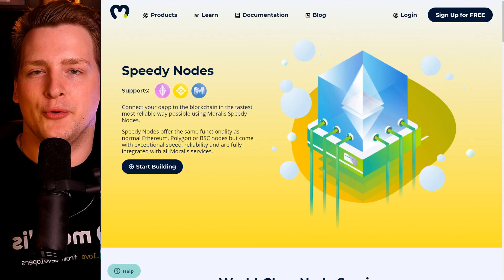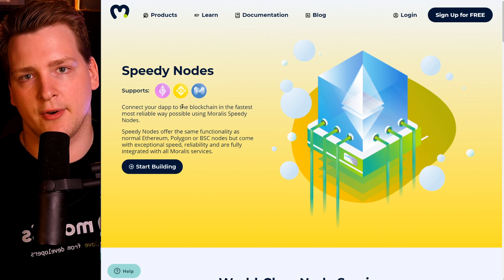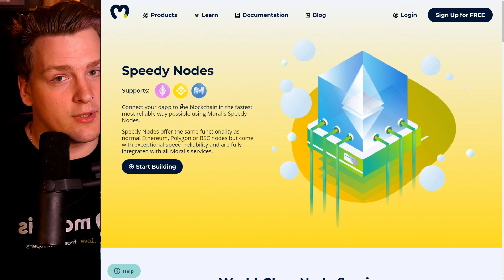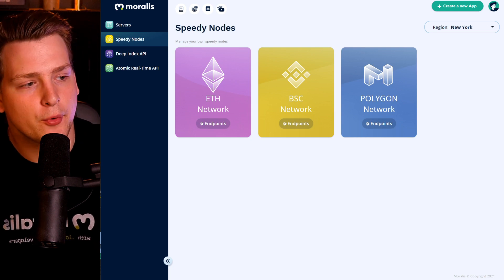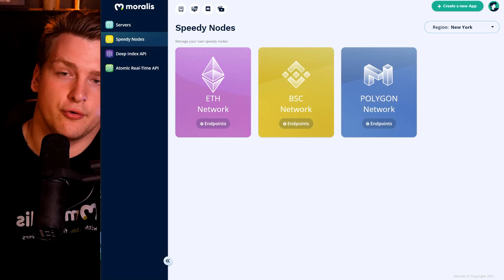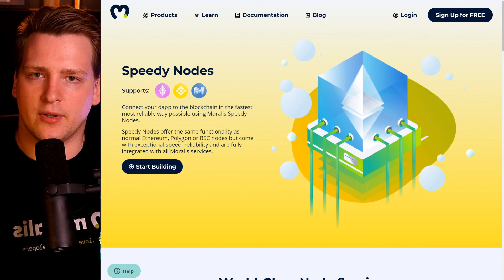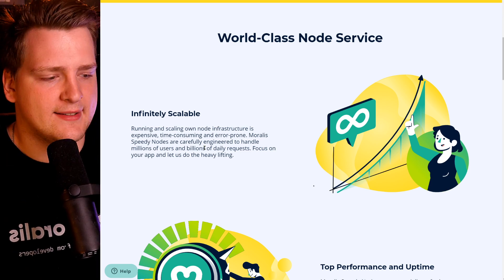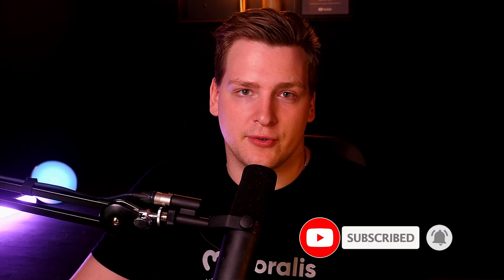Infura Alternative 2021-2022 - Moralis Speedy Nodes Explained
Today we are discussing Infura and other node providers such as Moralis Speedy Nodes Binance Smart Chain Historical nodes are needed to query past blockchain state on BSC, Moralis also offer Polygon and Ethereum full-archive nodes. We talk about need for privacy and robustness when choosing a node provider and so much more!